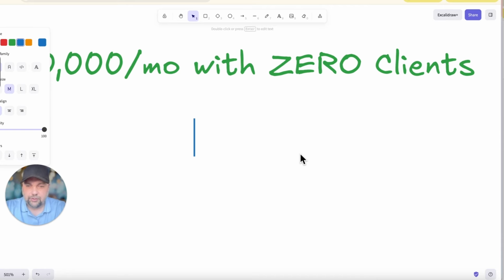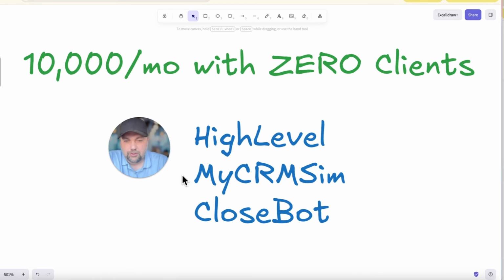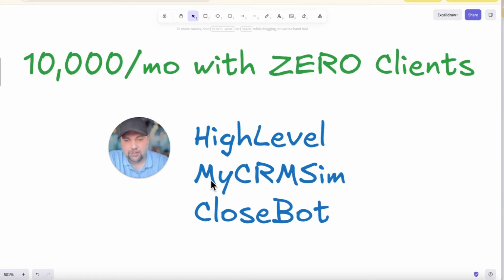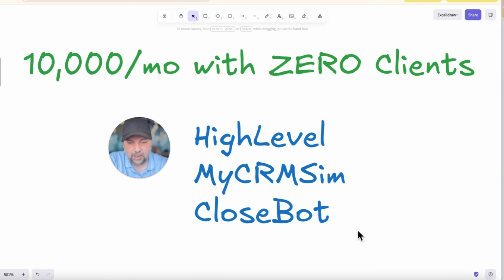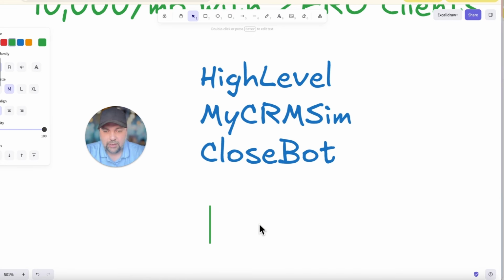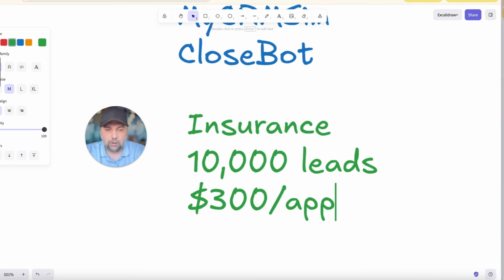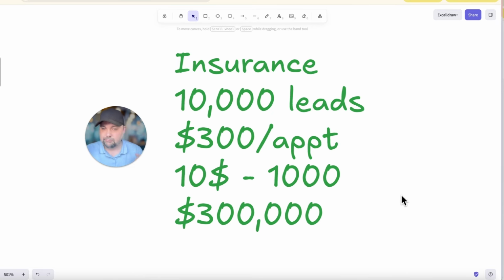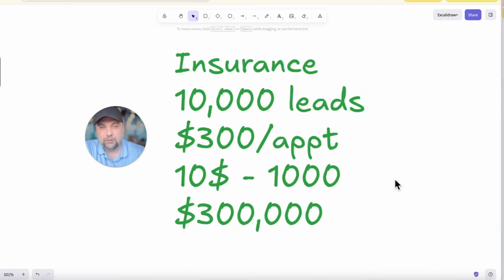$10,000/mo with ZERO Clients (NEW AI METHOD)